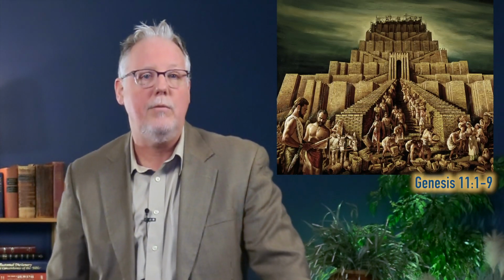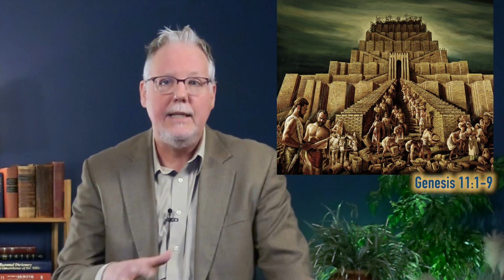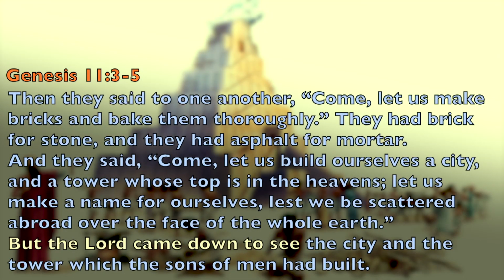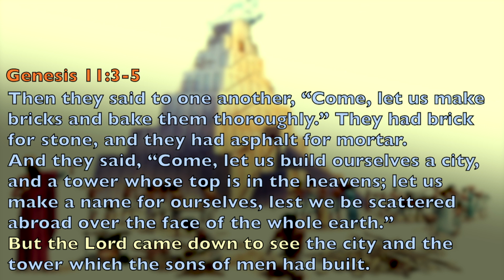Digging Deeper Moment 200 | When God Speaks Our Language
We continue our series with a third way to view biblical accommodation: by contrast.